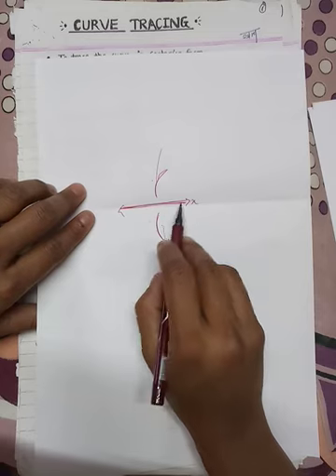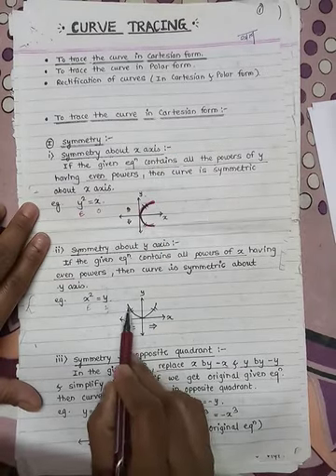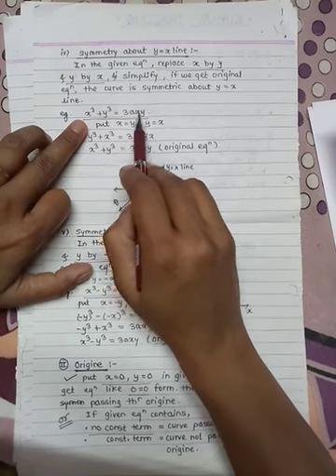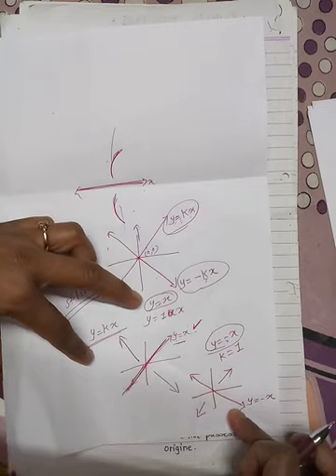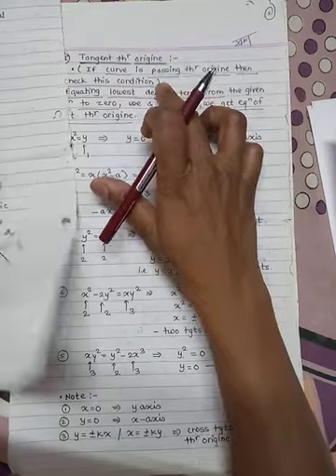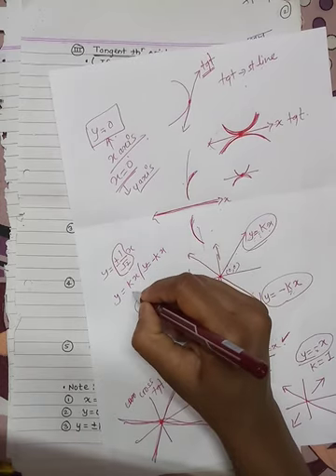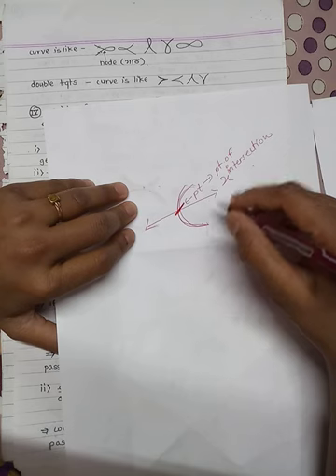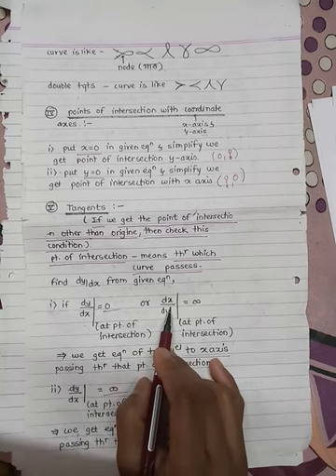Engg.Maths 1Curve Tracing L-01